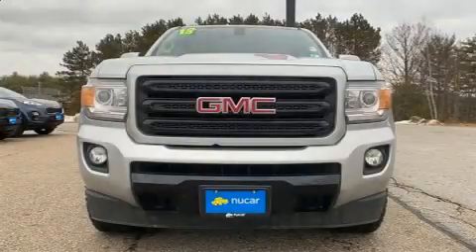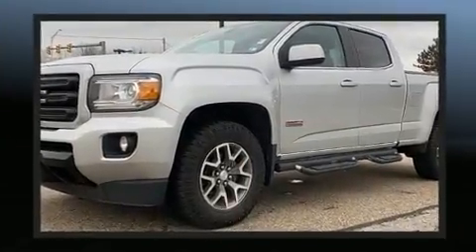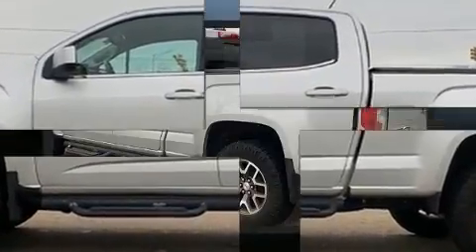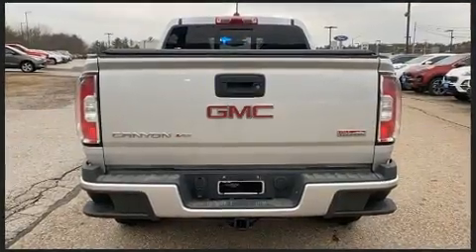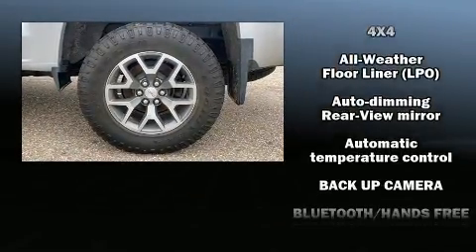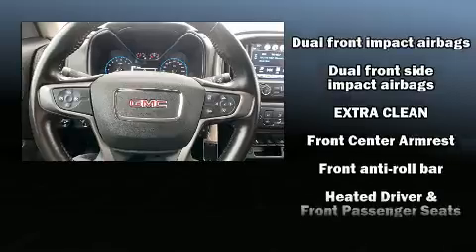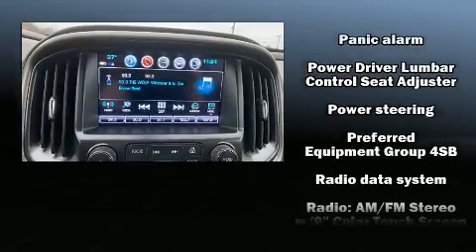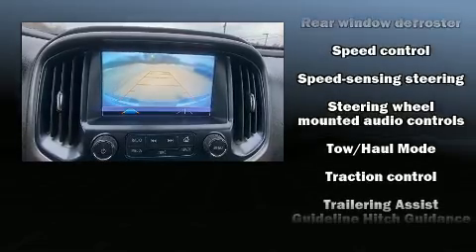2018 GMC Canyon All Terrain in Tilton, NH 03276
Here's a great deal on a 2018 GMC Canyon. With fewer than 35,000 miles on the odometer, this vehicle proves competitive in its price class based on its condition and value. Smooth gearshifts are achieved thanks to the refined 6 cylinder engine, and for added security, dynamic Stability Control supplements the drivetrain. Four wheel drive allows you to go places you've only imagined. Top features include air conditioning, front and rear reading lights, variably intermittent wipers, a trip computer, a rear step bumper, front bucket seats, cruise control, and power windows. With side curtain airbags supplementing the rest of the safety network, you can be assured that you and your passengers will experience top-tier protection. A Carfax history report provides you peace of mind by detailing information related to past owners and service records. Our aim is to provide our customers with the best prices and service at all times. Please don't hesitate to give us a call.